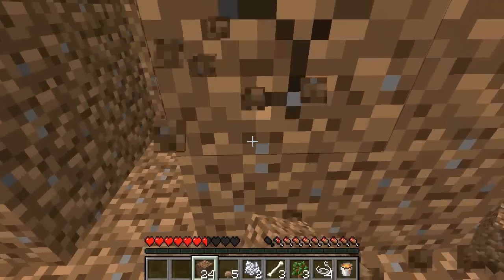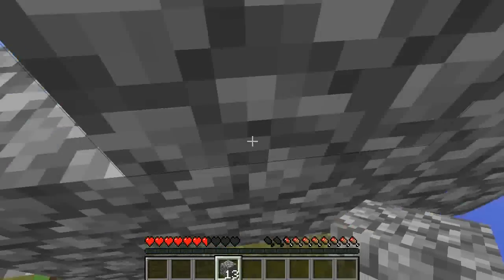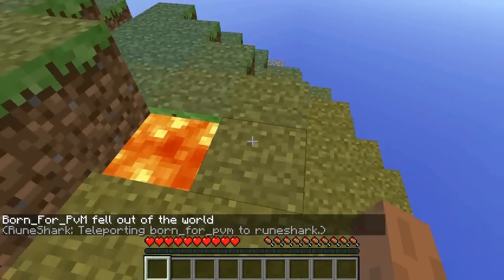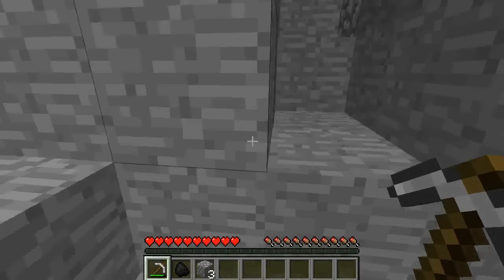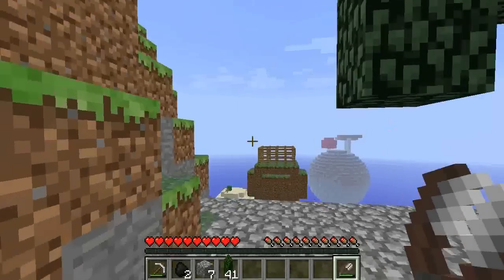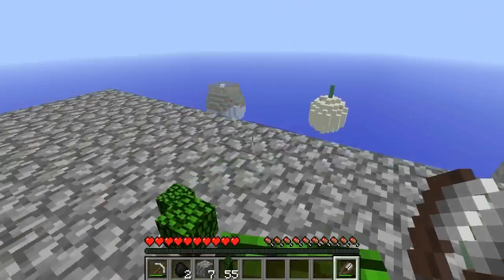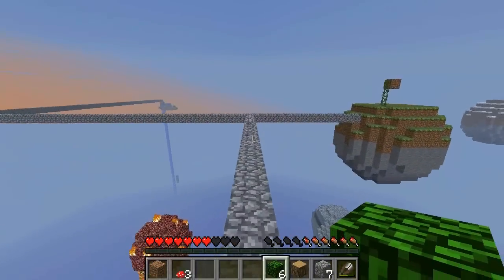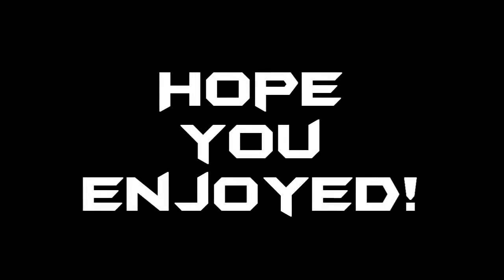Sky Island Episode 5 - New Survival Map Series with RuneShark and BornForPvM